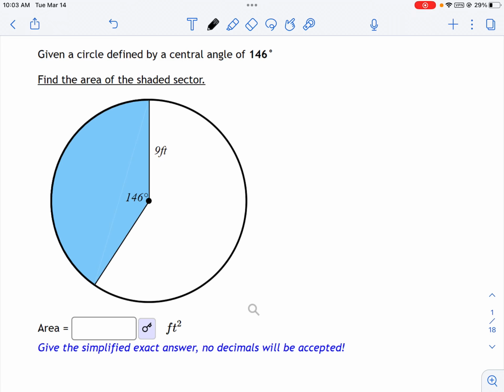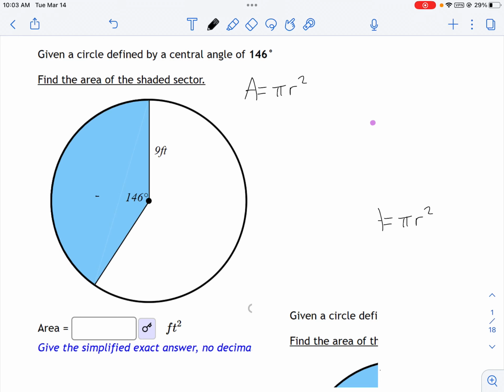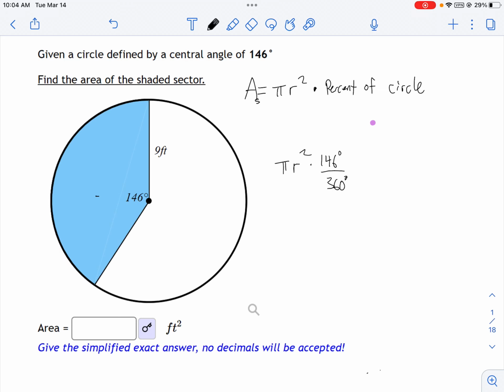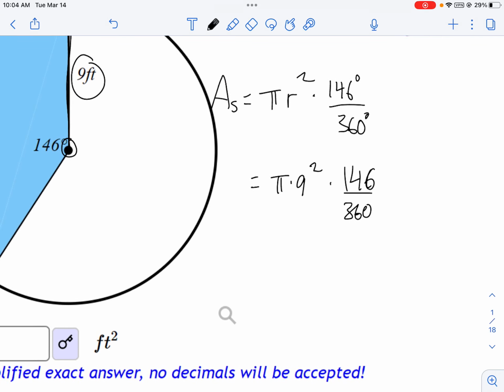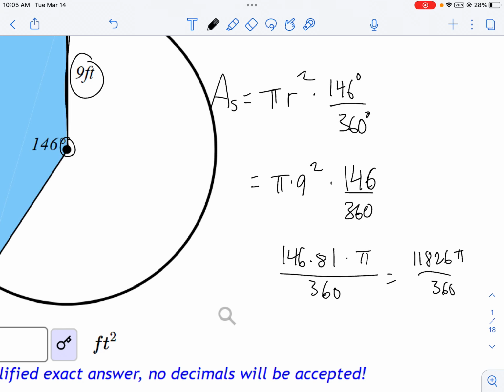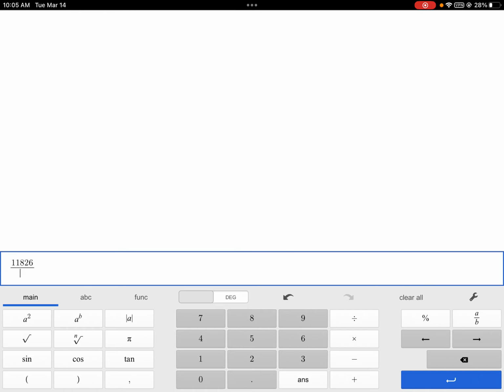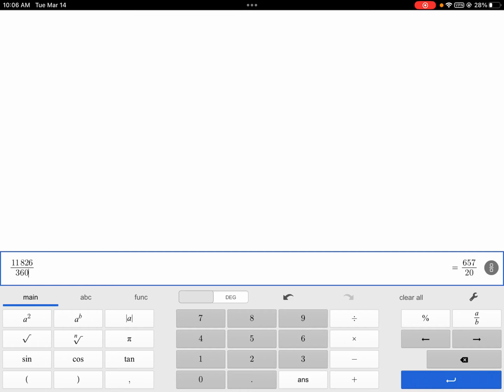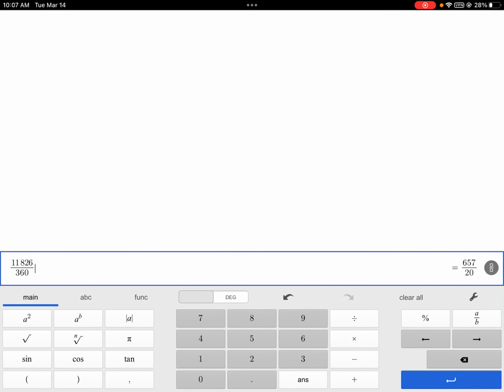SM2 13.2-1 Minor Area of a Sector - By Percentage